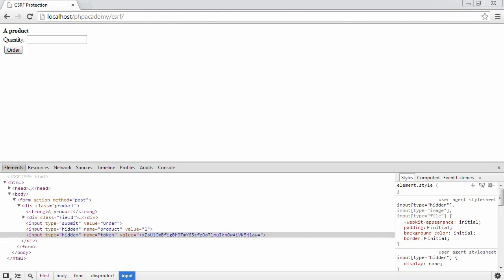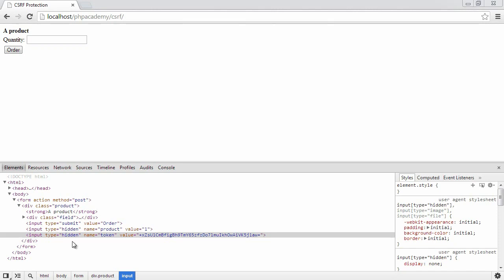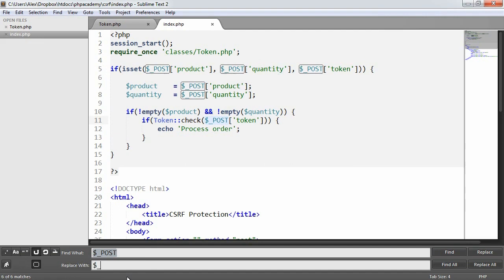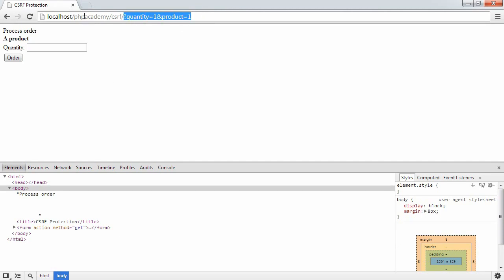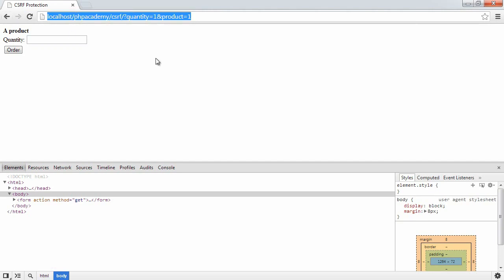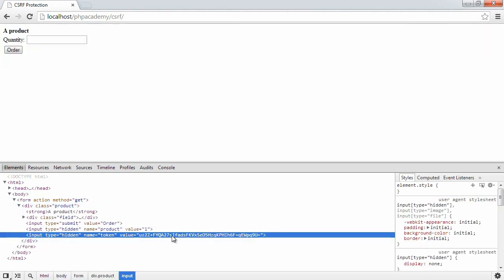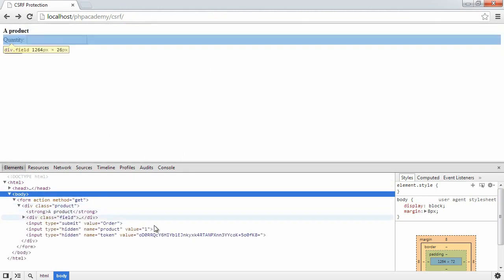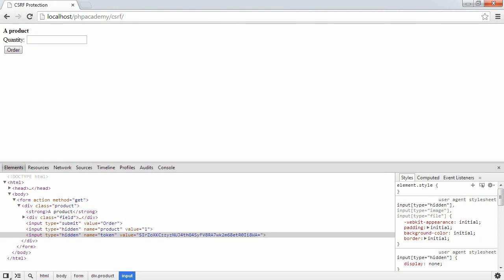PHP Cross Site Request Forgery Protection 214 Part 1